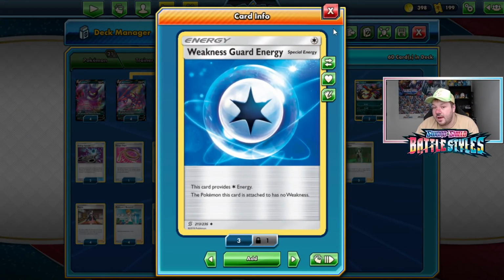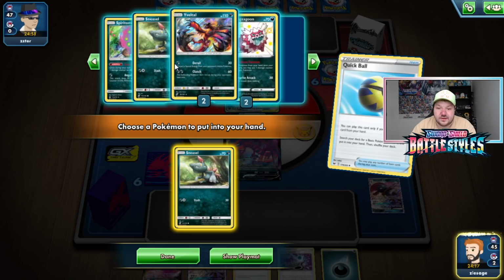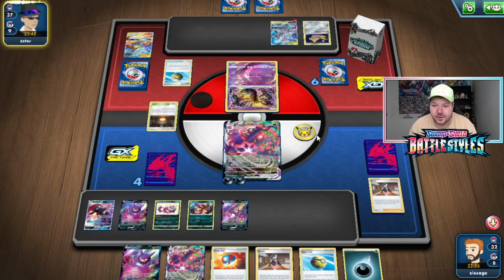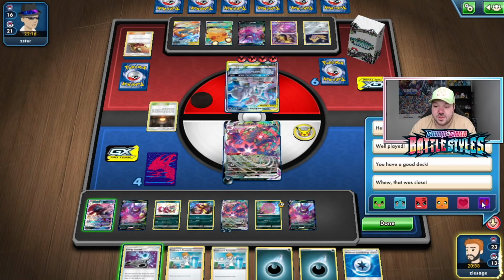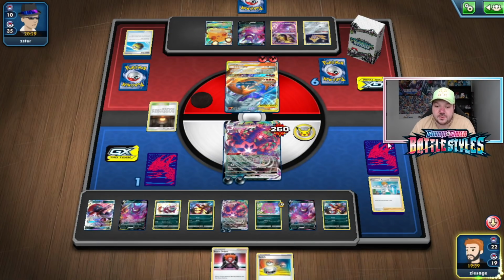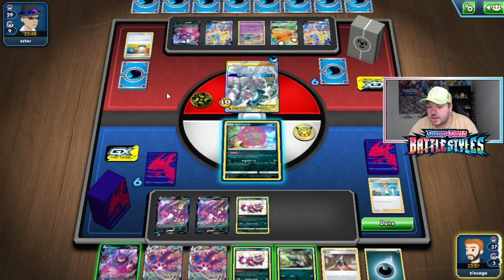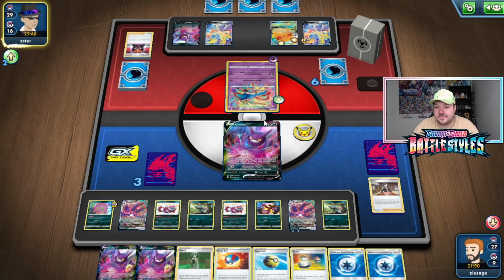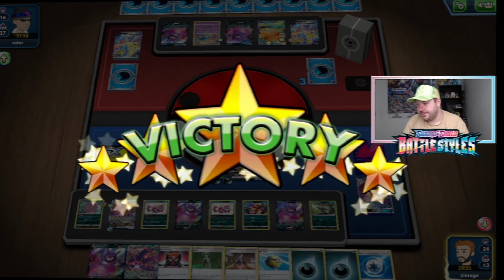Eternatus With Cheryl is Broken! | Pokemon TCG Battle Styles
Eternatus VMAX has been one of the best Pokemon TCG decks available in the game, but the release of both Urshifu in Battle Styles might have changed that. This deck might have to take a seat for a bit and watch the metagame change up, but it still gained a new trick out of this set, Cheryl. Similar to Bronzong variants, Weavile-GX allows you to have the same power and this deck might do it better. Watch to find out how it goes!
Time Stamps
0:00 Intro
0:06 Opening Thoughts
1:03 Eternatus Deck List
3:52 Game 1 Against Mewtwo Welder
13:57 Game 2 Against ADP Zacian
22:08 Closing Thoughts
23:13 Channel Members
24:33 Outro
Membership
Consider supporting the channel by becoming a YouTube Member today!
Coaching
Eternatus Deck List
Pokemon - 21
4 Crobat V SHF 44
4 Eternatus V PR-SW 64
2 Galarian Zigzagoon SHF 151
2 Sneasel UNM 131
1 Spiritomb UNB 112
2 Yveltal TEU 95
2 Weavile-GX UNM 132
4 Eternatus VMAX PR-SW 45

1 Escape Rope BST 125
2 Energy Spinner UNB 170
2 Cheryl BST 123
4 Quick Ball SSH 179
2 Pokemon Communication TEU 152
4 Bosss Orders SHF 58
4 Professors Research SHF 60
4 Great Ball CPA 52
4 Marnie SSH 169
3 Switch SSH 183

Energy - 9
7 Darkness Energy SWSHEnergy 7
2 Weakness Guard Energy UNM 213